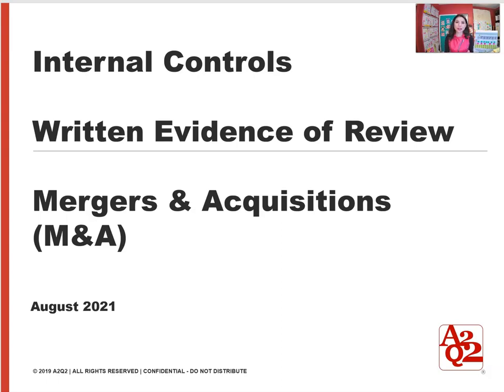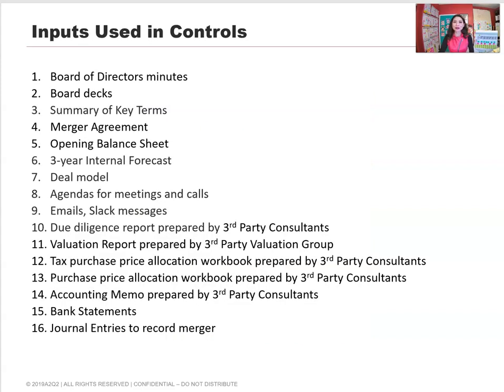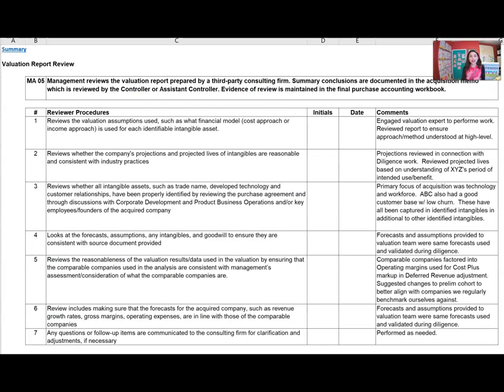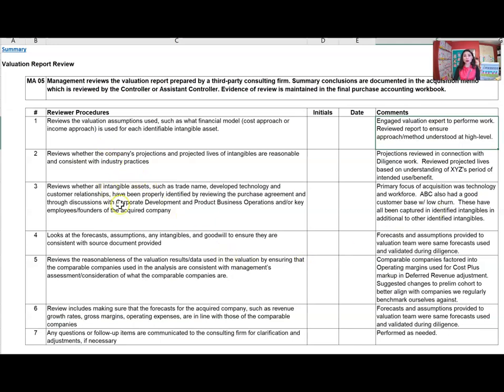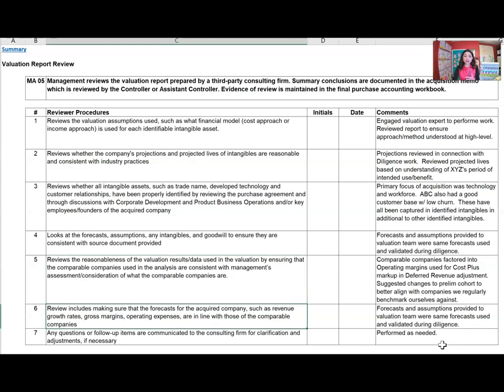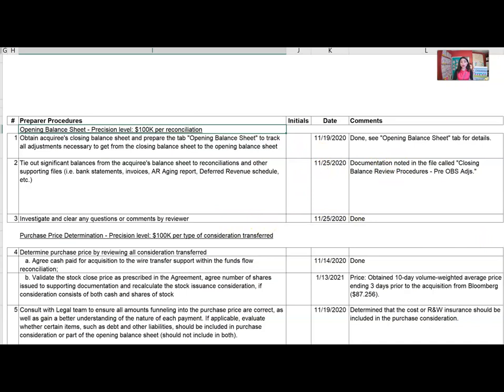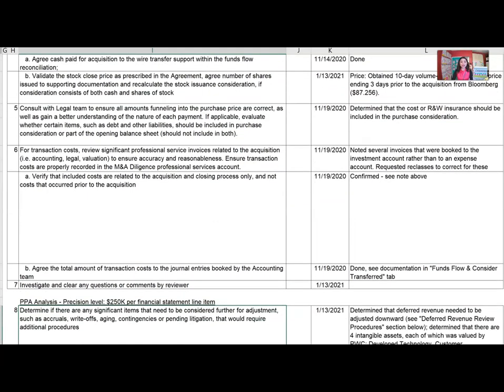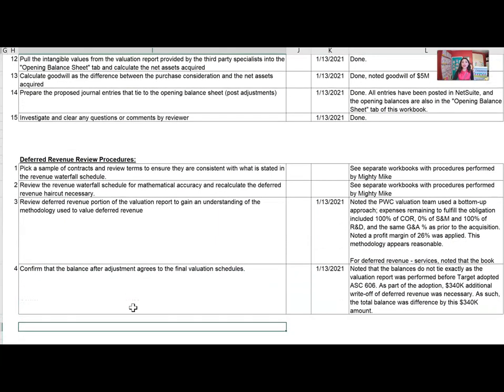Why Review Evidence is the KEY to M&A Success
Are you going through an M&A transaction and wondering what critical mistakes could trip you up with external auditors? This video breaks down the top five common errors that can cause issues during an M&A audit.

You'll learn:
Why just having documentation isn’t enough.
The importance of providing solid written evidence and sign-offs.
Key steps to properly review valuation and purchase price allocation reports.
How to ensure intangible assets, goodwill, and deferred revenue are accounted for accurately.
Best practices to safeguard against auditor scrutiny and common M&A pitfalls.